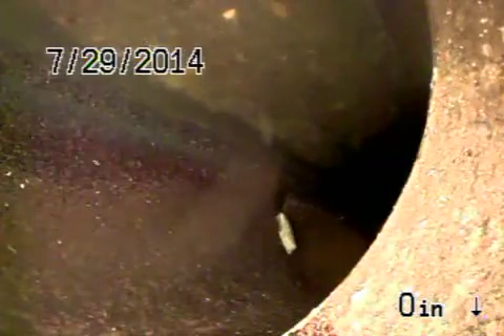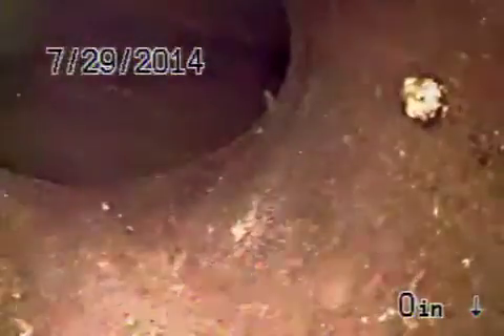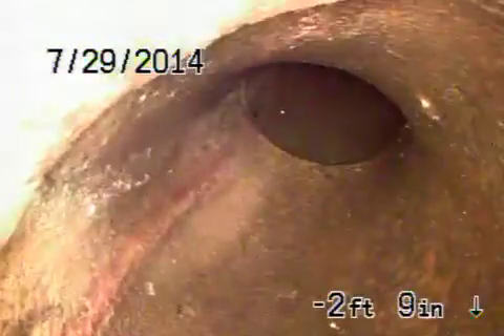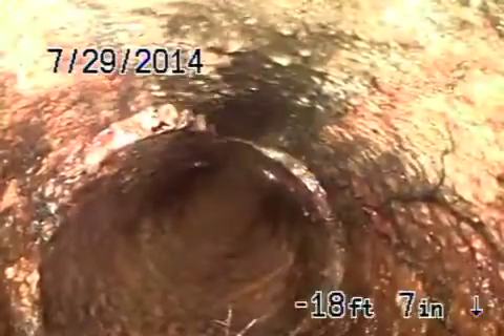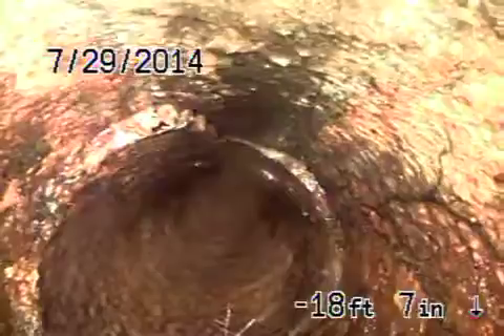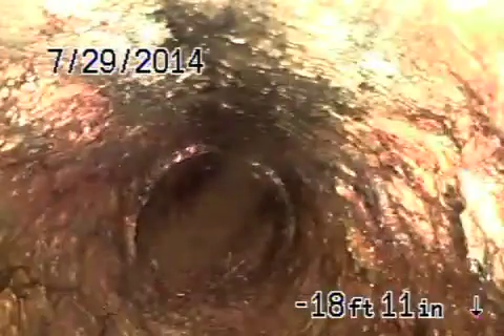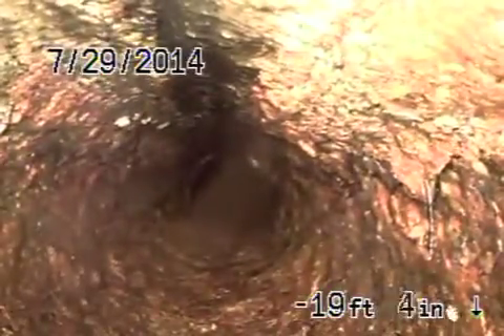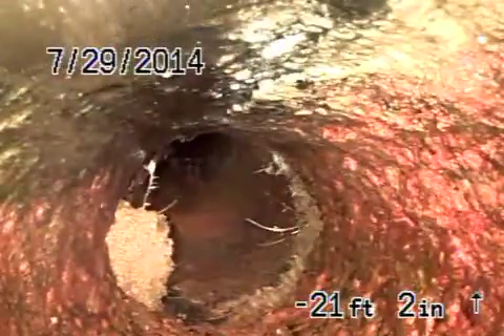5841 buena vista tee LA